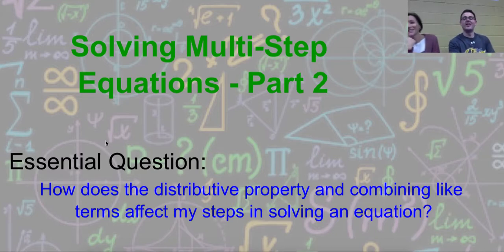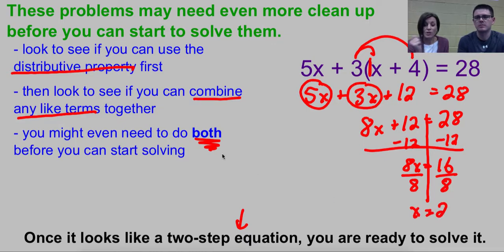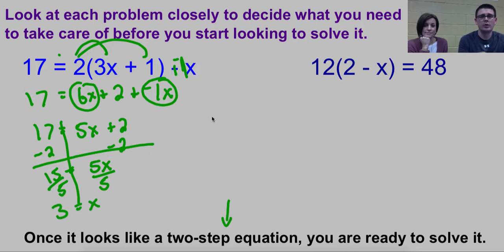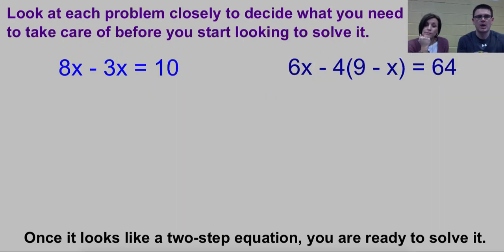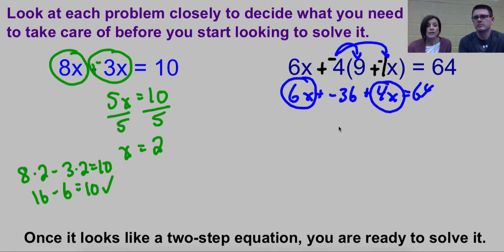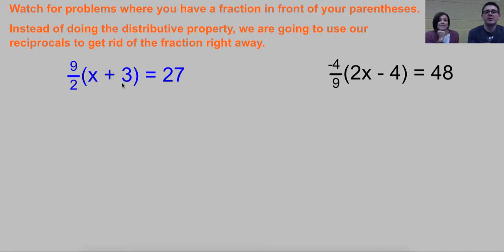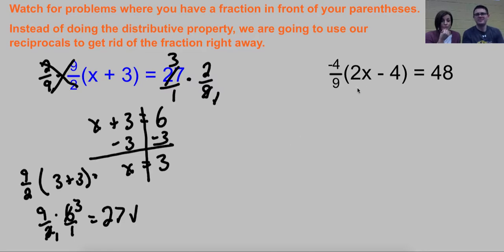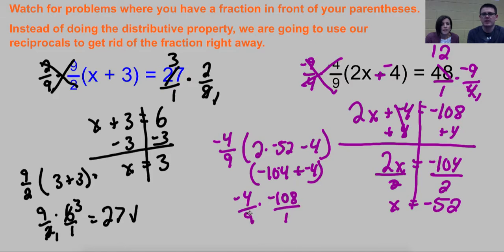Solving Multi Step Equations Part 2